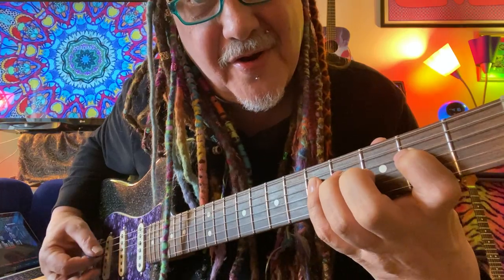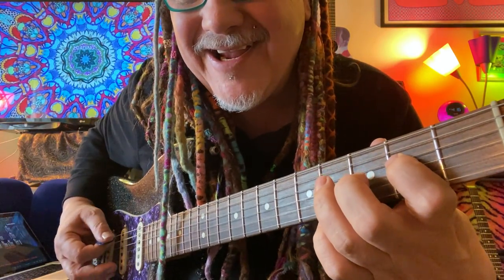Blues Boogie * Basic Fundamentals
Basic Blues Boogie based on the basic shuffle in A open position.